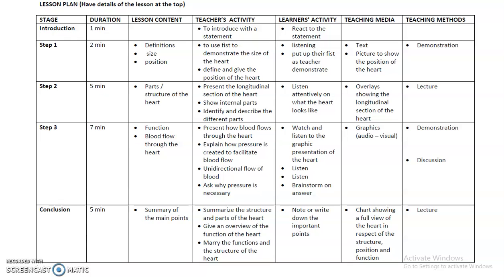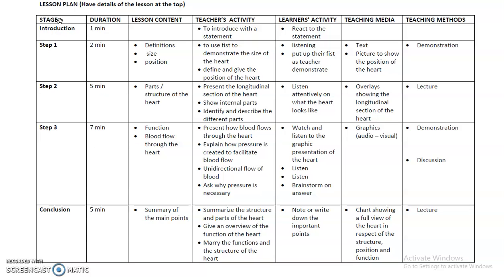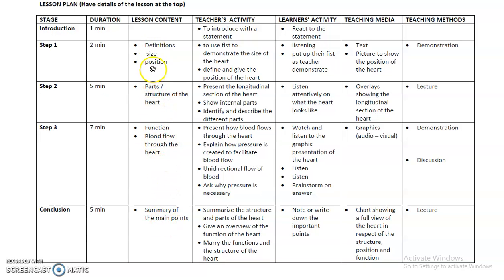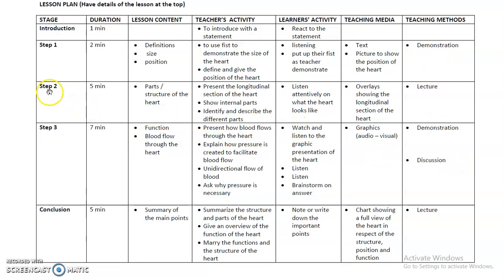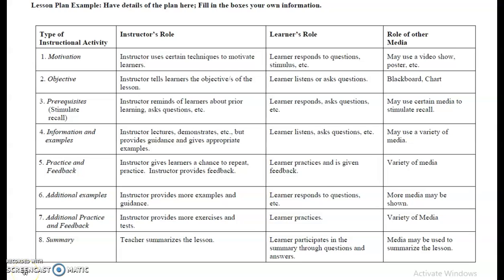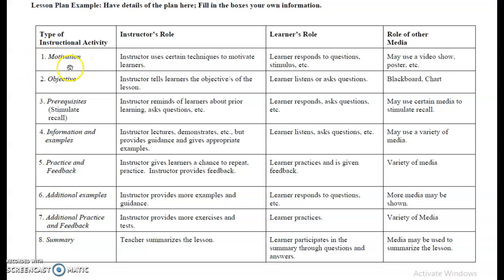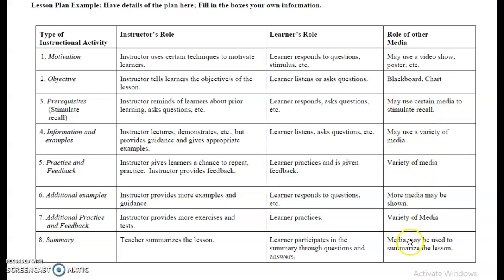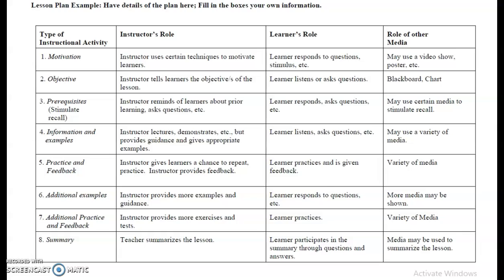Lesson Plan Examples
This clip is for students doing a course in technology and skills in education. Basically students are teachers or prospective teachers who need to have skill in using technology when teaching. The clip looks at two different types of lesson plans they can use. The key is to show (and design/use) the media or materials shown on their plans.